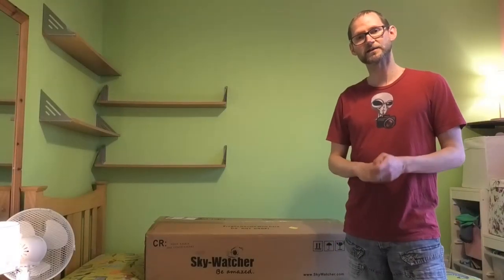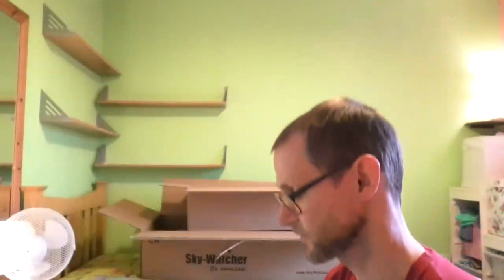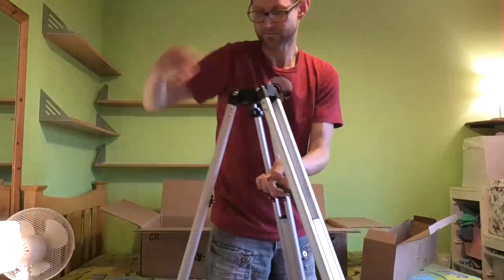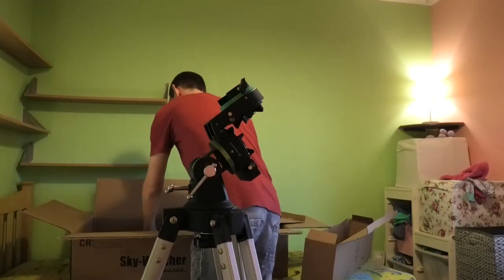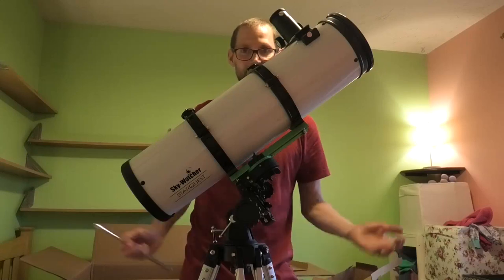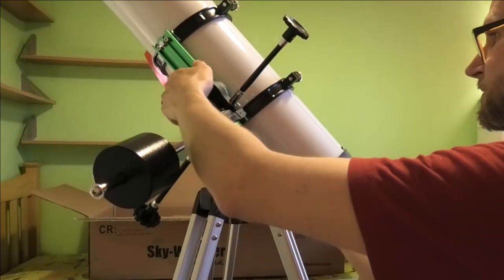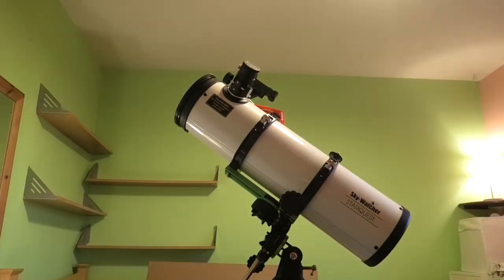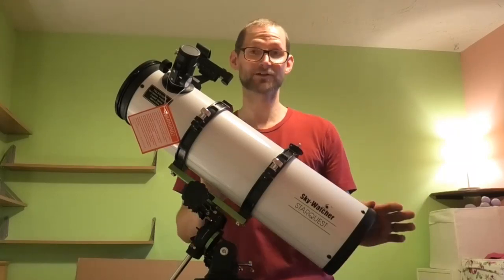Sky-Watcher StarQuest 130p - Setup & first Impressions!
A look at the new SkyWatcher StarQuest 130p. Not just an unboxing! I also run through how best to set up the telescope plus my initial thoughts. This telescope has a hidden talent!

If you enjoyed the video you can treat me a coffee

**Telescopes**

**Mounts**

**Cameras/Astrophotography**

**Eyepieces**

**Filters**

**Accessories**

**Binoculars**